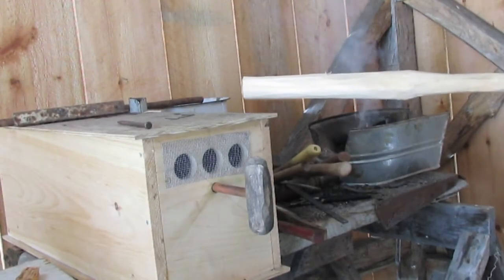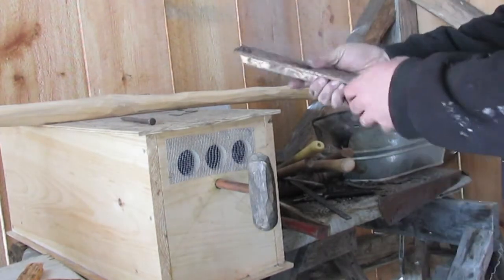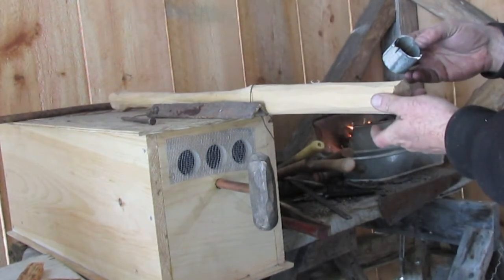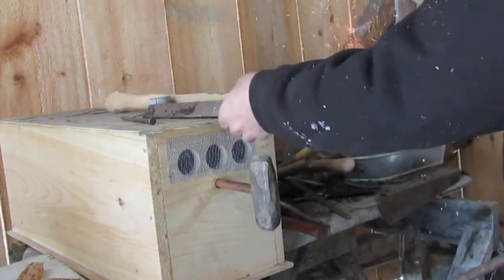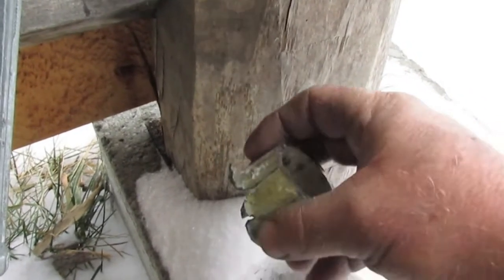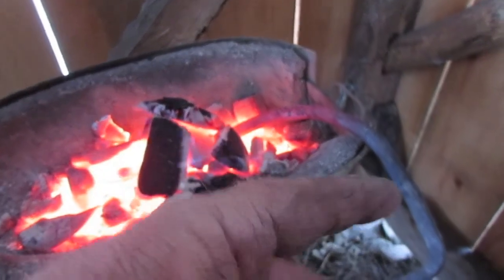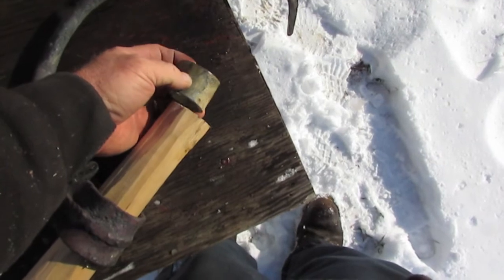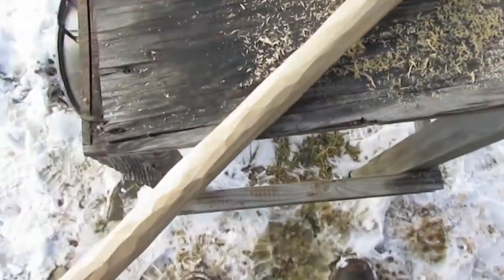Forging a Cant Hook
In the process of cutting wood for the Axe Cordwood Challenge, I've become aware of how nice it would be to have some decent log handling tools.  I needed some better, heavy-duty log dogs, and a cant hook for rolling and maneuvering the logs more easily into position for bucking and skidding.

The sticker price of a new cant hook is somewhat alarmingly near to $100, so I decided to try my hand at making the hardware in the forge from scrap on hand.  The most basic design I am aware of is one I have seen in Roy Underhill's books with a mortice in a wooden handle that accepts the eye of the hook arm and a pin to hold it.  I thought I could go with a slightly stronger design and make a forged band to create the pivot point for the hook.  For the band I used a scrap piece of 1/4" angle iron.  I also made an end piece from a scrap section of tubing, and the hook was forged from some 3/4" round bar.  I used an existing hole in the round bar and drifted that out to become the eye.  The band and pivot were riveted together using a cut-off scrap bolt to form the rivet.

All in all this was a very quick and satisfying project and I'm very happy with the results.  In use, I've noticed a slight tendency for the hook not to grab in every case, so I think there is some adjustment I need to make in the angle of attack to present a better angle.  It also has a tendency to bind with the hook bent all the way open, so I need to work a little on the fit of the pivot area to free that up.

Here are some useful videos I found helpful as I was planning this project.

The Homestead Craftsman has a very good video on making a Peavey.  I took a lot of inspiration from this video.  I decided to not make a Peavey vs a Cant hook as I don't see any functional use for the pike spike that makes the difference between the two tools.  He made a very fine tool though.

Two very nice all-metal cant hooks.